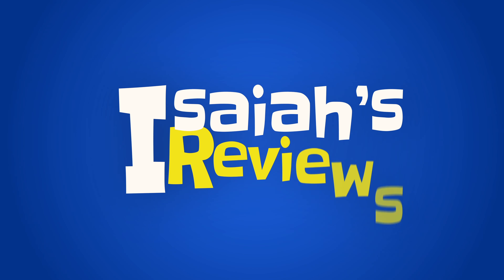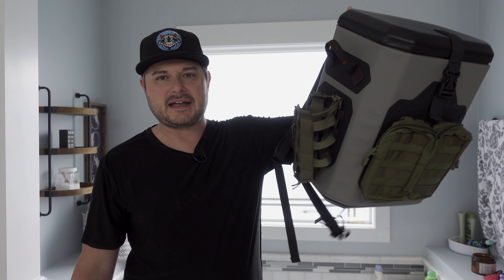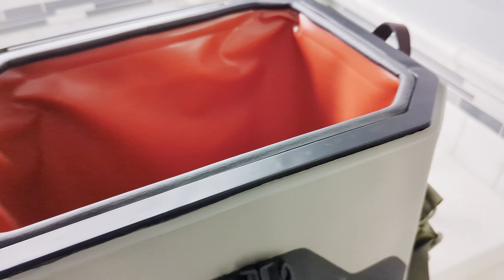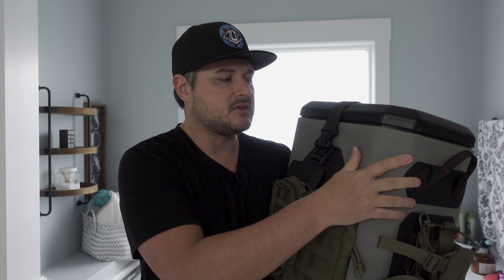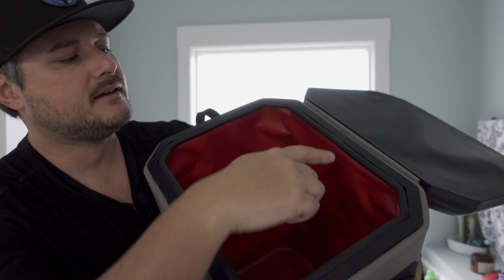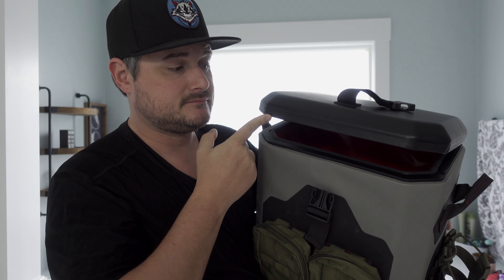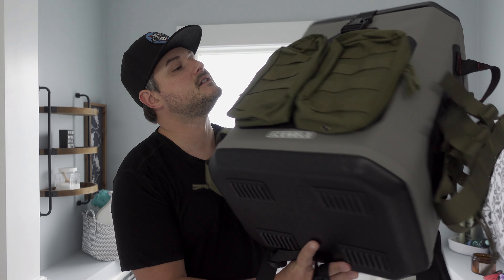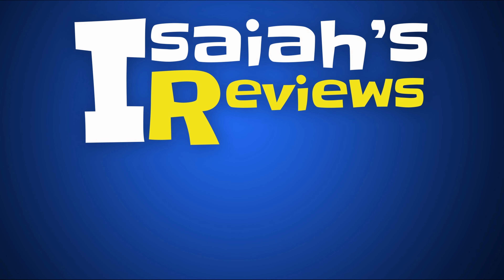ICEHOLE 30 Qt Hybrid Backpack Cooler w/ Magnetic Lid REVIEW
ICEHOLE 30 Qt Leak-Proof Portable Ice Chest, Backpack Cooler, Magnetic Lid, Hybrid Magnetic Cooler, Portable Ice Chest for Outdoors, Travel, Beach, Camping, Fishing, Boating, Hiking, car, picnics REVIEW

HELP the channel out by using the link